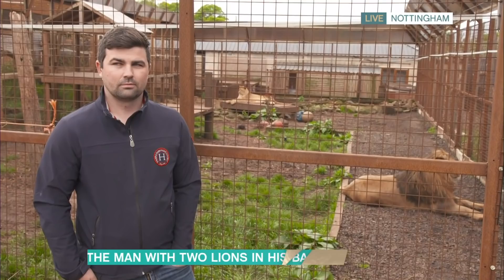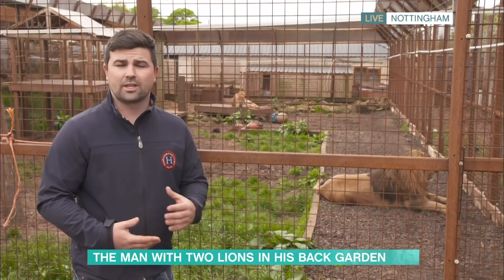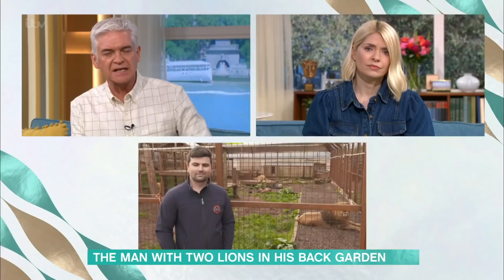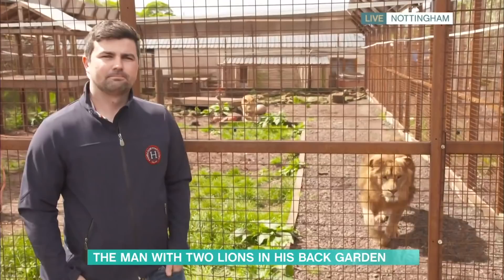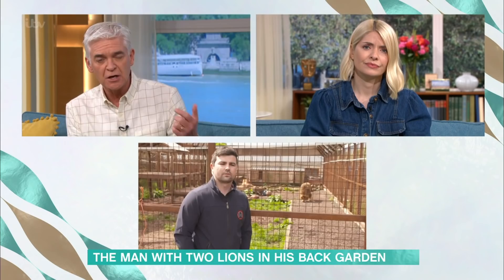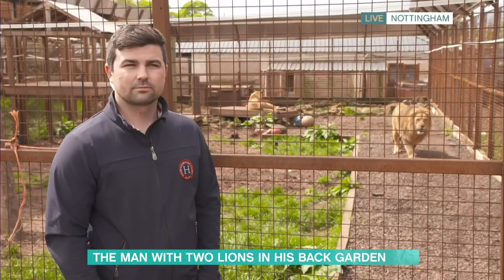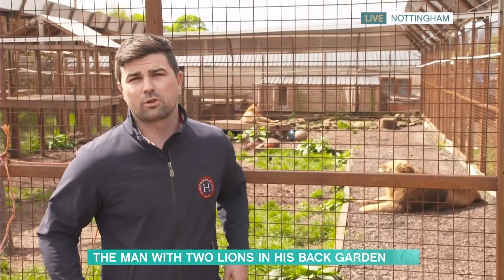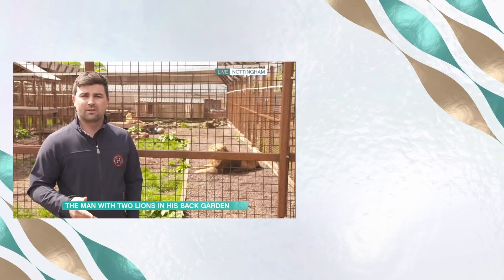Real Life Lion King: 'I Have Two Lions, A Puma & 27 Monkeys in My Back Garden' | This Morning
Move over Tiger King, Britain has its very own Lion King! Reece Oliver keeps his puma, twenty seven monkeys and two lions in his back garden in Nottingham. And, much to the horror of local residents, he’s planning to extend the space. Joining us alongside his pride of big cats, Reece tells us about his animal collection and gives reassurance to his worried neighbors.